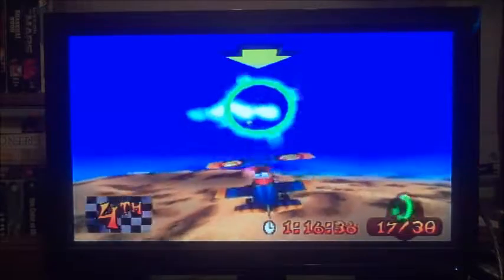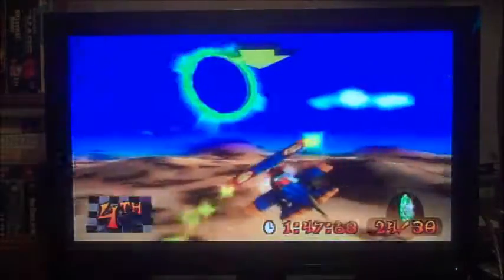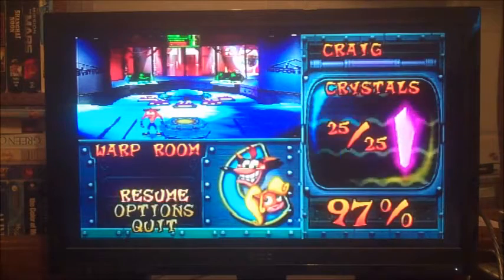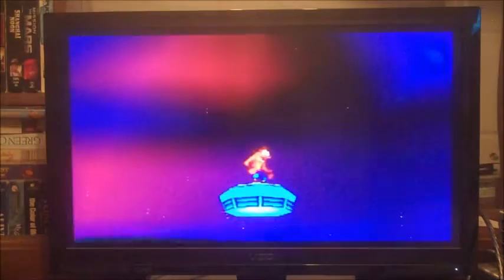Crash Bandicoot: Warped (PS1 Full Run) Episode 11/Finale